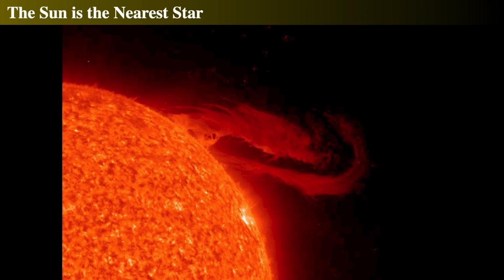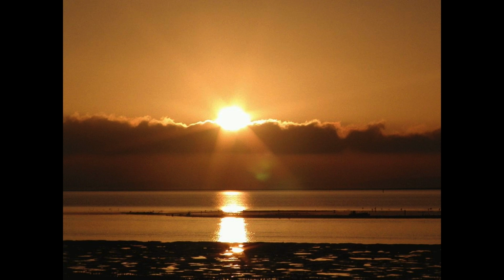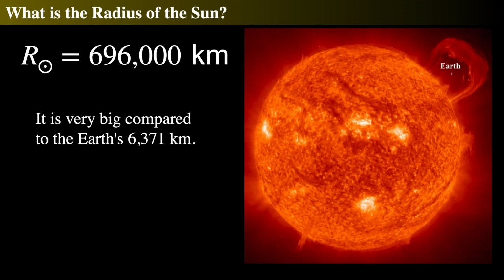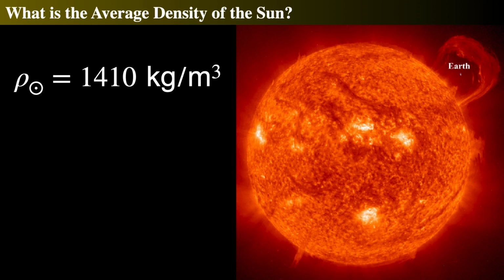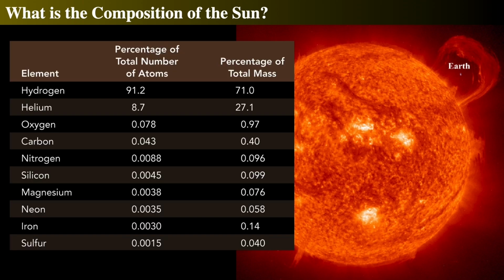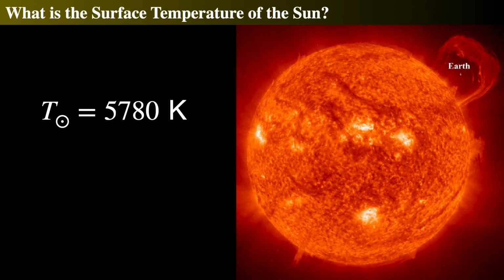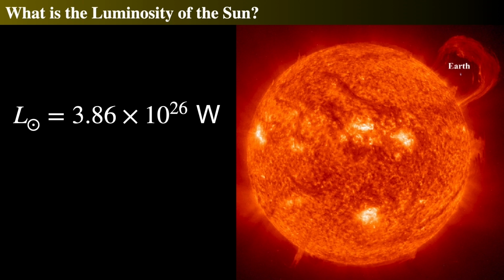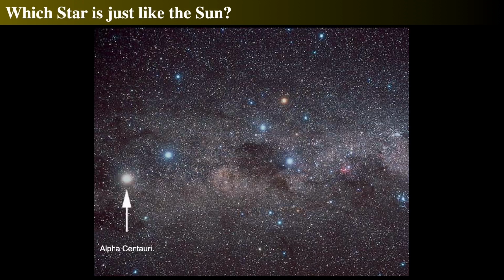Why is the Sun the Most Important Thing in the Solar System?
The sun, the central figure of our solar system, is an astronomical body of immense size and mass, comprising about 99% of the solar system’s total mass. Its vast volume can accommodate nearly one million Earths, and it spans about 110 times Earth’s diameter. The sun’s immense scale makes it crucial for understanding stellar dynamics and the universe’s mechanics. Estimated at around 2 x 10^30 kilograms, the sun’s mass is significantly greater than Earth’s (approximately 6 x 10^24 kilograms), requiring about 333,000 Earths to equal it. The sun’s average density of about 1,400 kilograms per cubic meter is lower than Earth’s (approximately 5,500 kilograms per cubic meter) due to its predominantly hydrogen and helium composition. This elemental makeup is essential for understanding the sun’s nuclear fusion processes, which fuel its energy output. Spectroscopy allows astronomers to infer the sun’s composition based on light absorption and emission spectra. The sun’s effective surface temperature of about 5,800 Kelvin indicates the energy produced through nuclear fusion in its core, where hydrogen nuclei fuse to form helium, releasing immense energy that radiates outward, providing light and warmth to the solar system. The sun’s magnetic field, approximately 10,000 times stronger than Earth’s, plays a crucial role in solar phenomena like sunspots, solar flares, and coronal mass ejections, which can affect space weather and satellite operations on Earth. The sun’s luminosity, L_sun, is about 3.8 x 10^26 watts, representing its total energy output across all light wavelengths. This energy output is equivalent to millions of megaton nuclear weapons detonating every second, highlighting the sun’s significant influence on the solar system. The sun is a complex and dynamic stellar entity whose properties, including mass, density, composition, temperature, and magnetic field, impact the solar system and the broader cosmos.